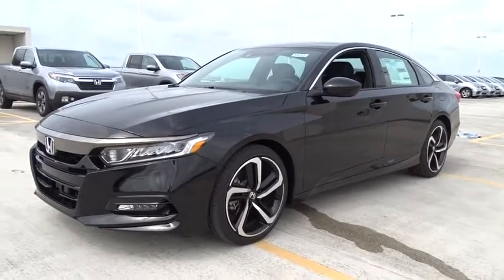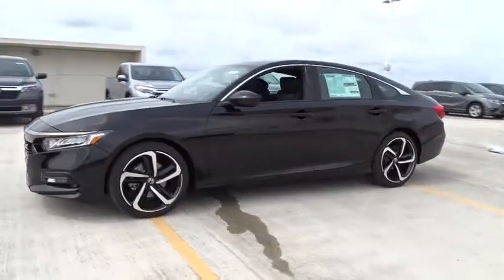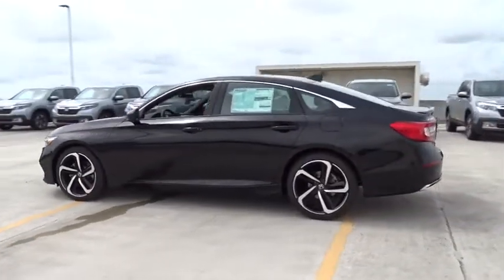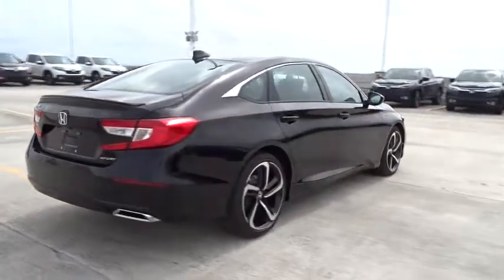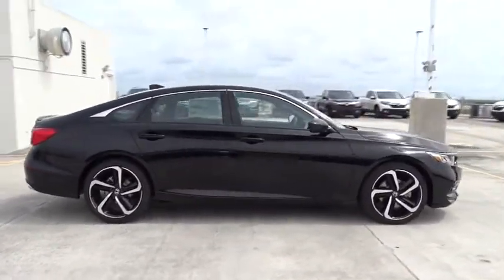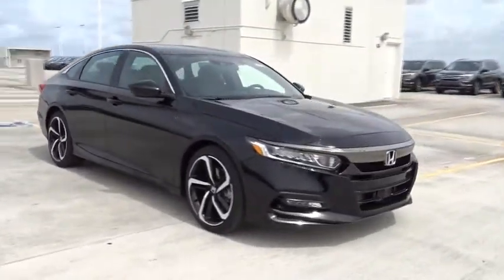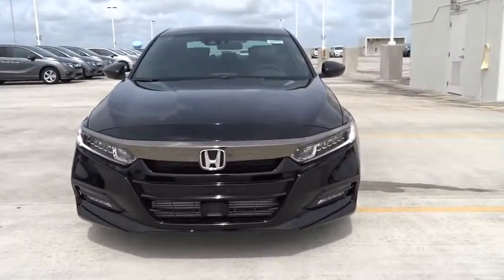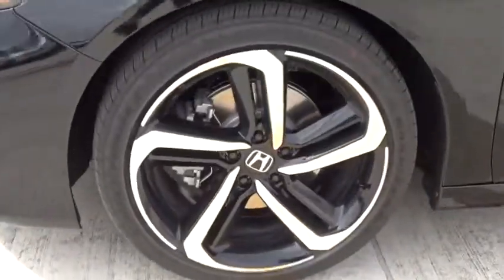2018 Honda Accord Sedan Homestead, Miami, Kendall, Hialeah, South Dade, FL 59341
Crystal Black Pearl New 2018 Honda Accord Sedan available in Homestead, Florida at Largo Honda. Servicing the Miami, Kendall, Hialeah, South Dade, FL area.
2018 Honda Accord Sedan Sport - Stock#: 59341 - VIN#: 1HGCV1F3XJA161894

Largo Honda
554 NE 1st Ave

This is the vehicle for you if you're looking to get great gas mileage on your way to work! Like the feeling of having people stare at your car? This awesome Vehicle will definitely turn heads*** Fun and sporty! Safety equipment includes: ABS, Traction control, Curtain airbags, Passenger Airbag, Front fog/driving lights...Other features include: Bluetooth, Power locks, Power windows, CVT Transmission, Turbo... Largo Honda Home Delivery for Less!